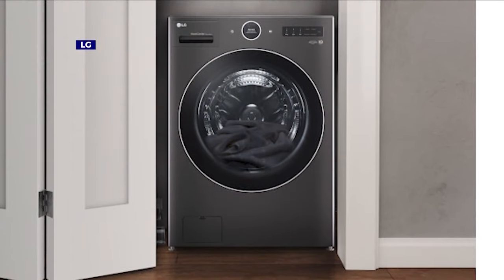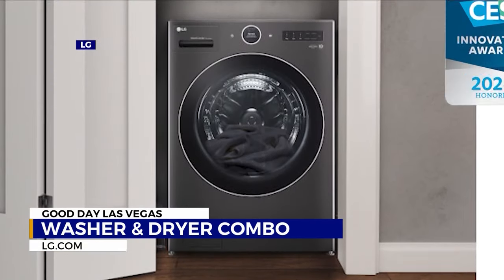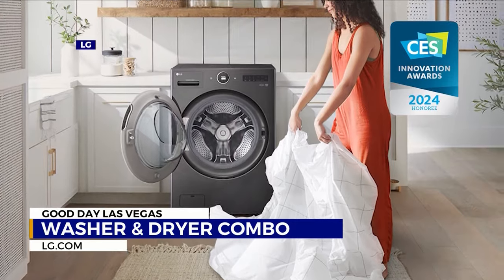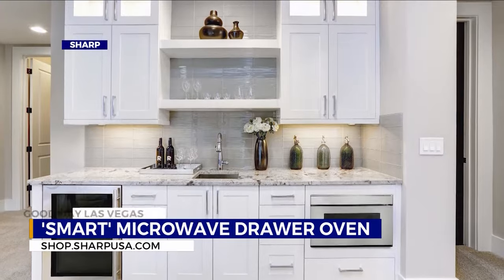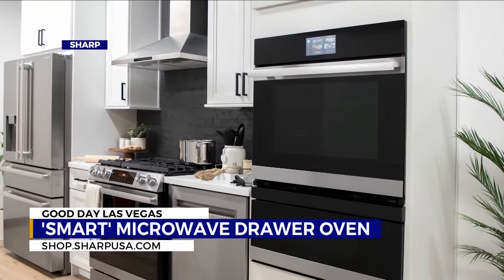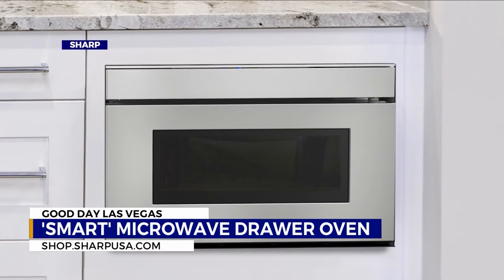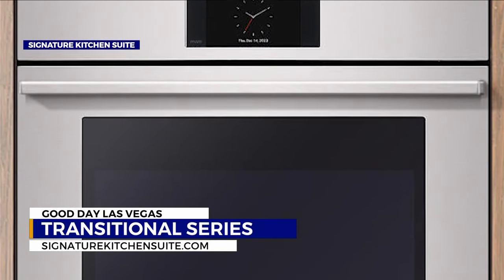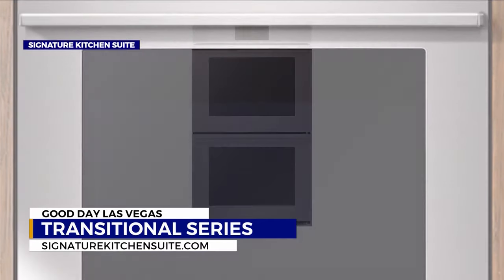Dr. Frank shows the best of the International Kitchen and Bath show